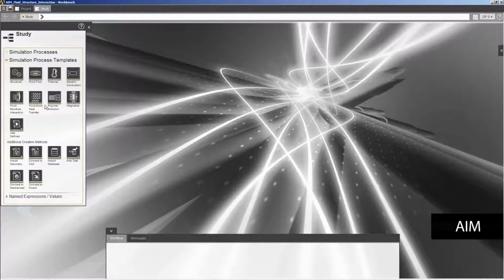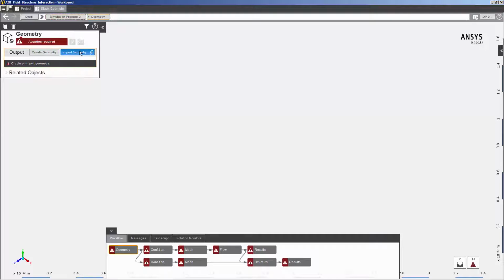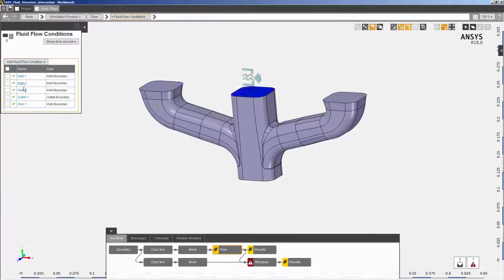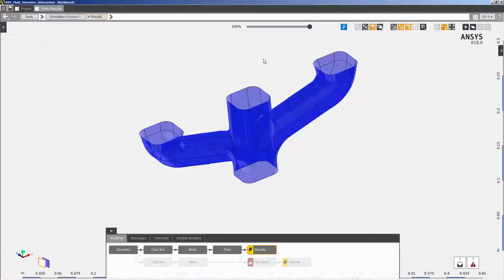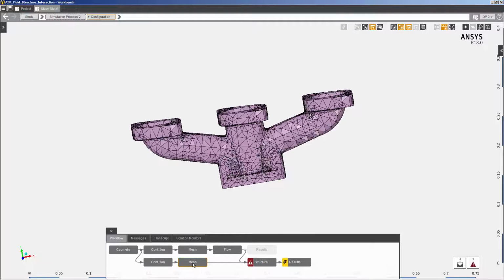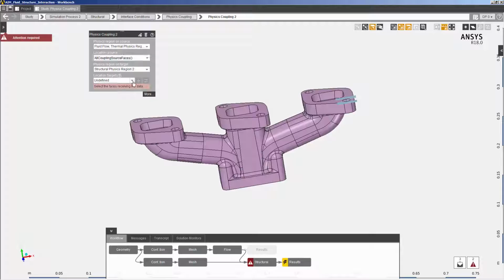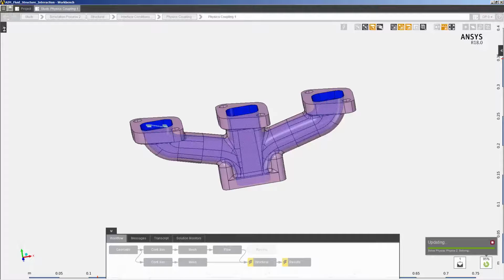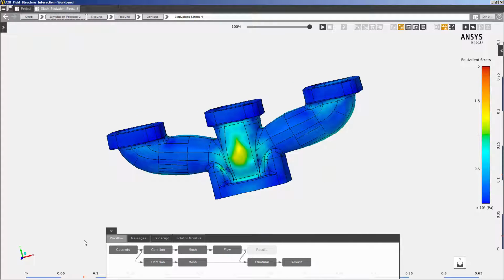ANSYS AIM: Fluid-Structure Interaction (18.0)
This video demonstrates how to set up and solve a fluid-structure interaction simulation in ANSYS AIM. The fluid and structure simulations are solved separately, and fluid force data is transferred from the solved fluid simulation into the structural simulation using the physics coupling interface. ANSYS AIM provides easy simulation software for design engineering in an integrated multiphysics simulation environment.